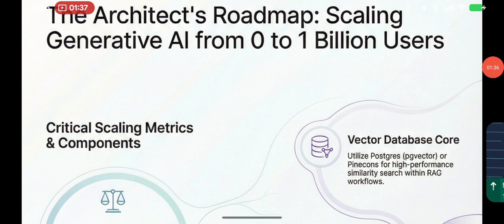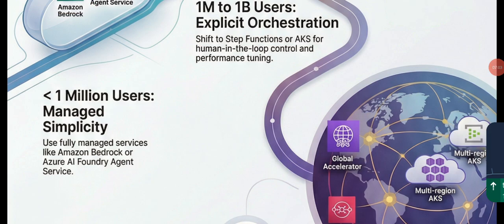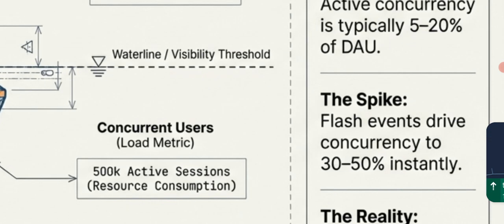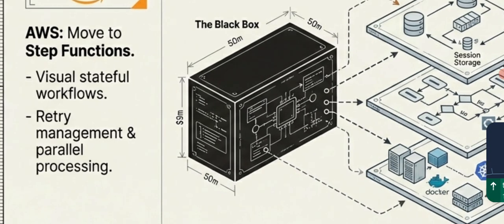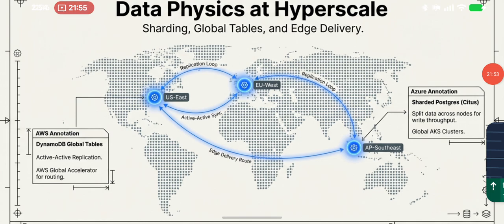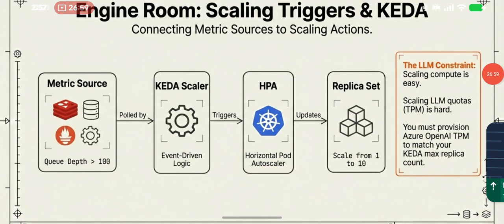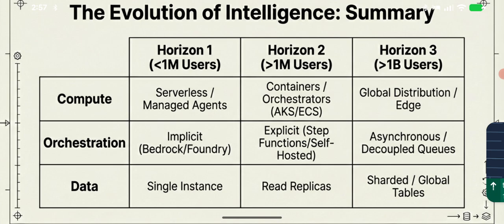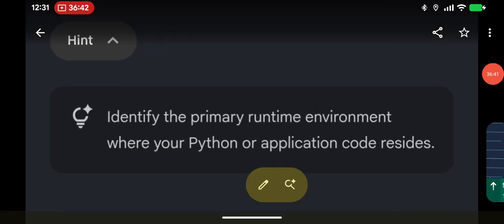9. Scaling AI Solutions and agents